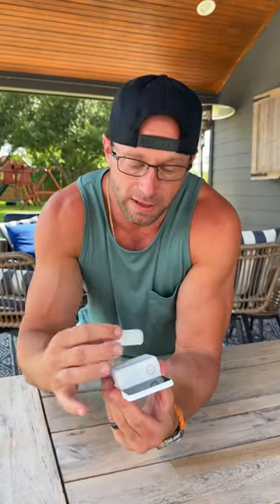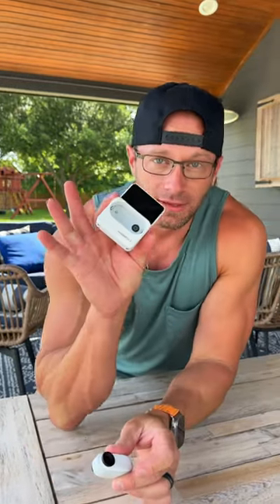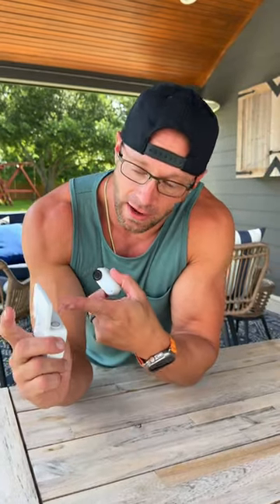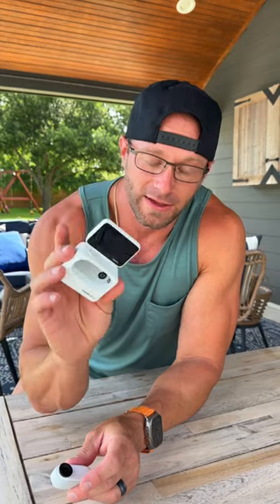Insta360 Go 3 - A game Changer of a new feature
Get a FREE extra lens guard added when using this
Loving using this Insta360 Go 3.   The way that you can use the Action pod as a live preview and also act as a remote for the Go 3 is a game changer for us when letting the Girls Vlog.